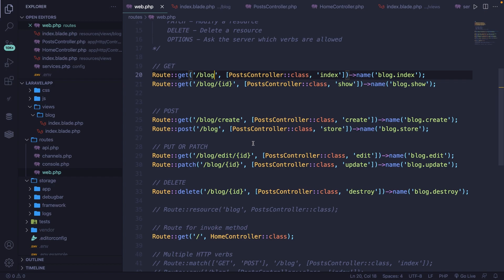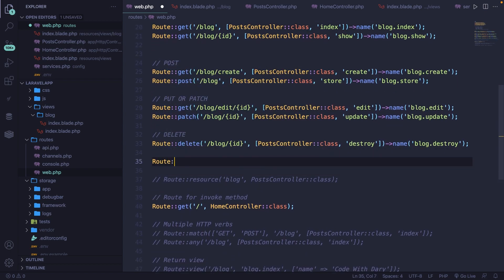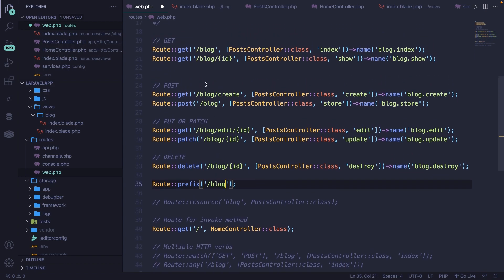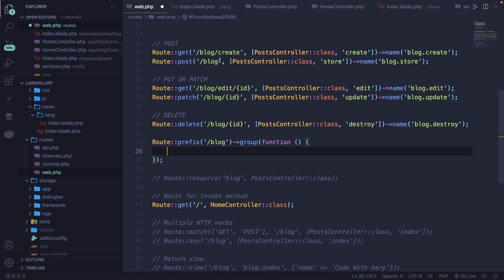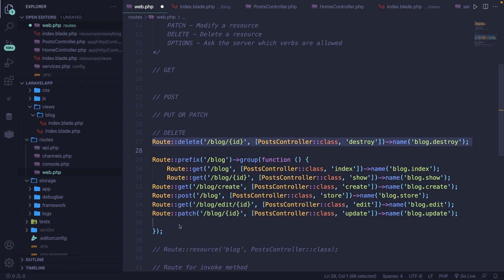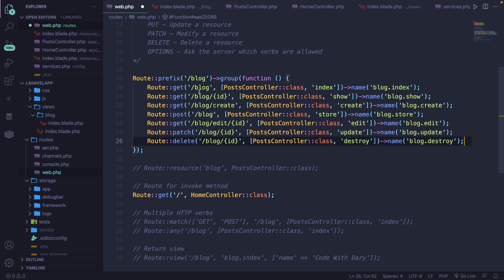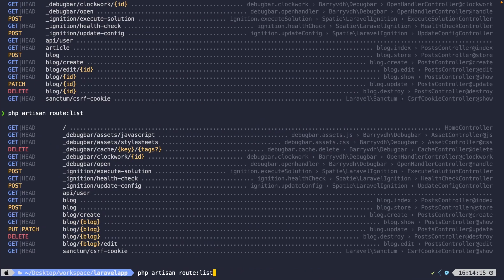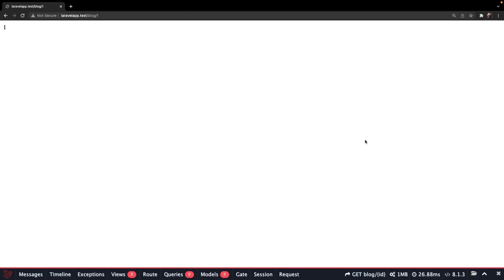How to Use Route Prefixes in Laravel | Full Laravel 9 Course | Laravel For Beginners | Learn Laravel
This video will show you how you could easily use named routes in Laravel – Want to learn the most popular PHP framework? Laravel makes your development process a lot easier without sacrificing your applications functionalities.

00:00 - Introduction
00:33 - Adding a route prefix